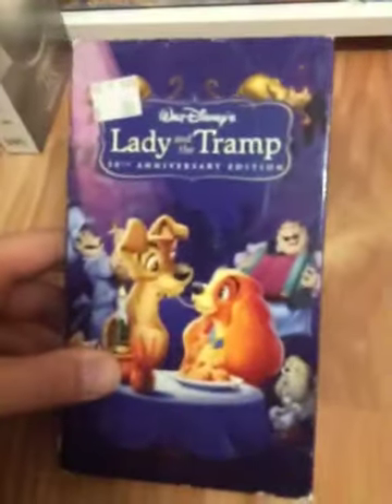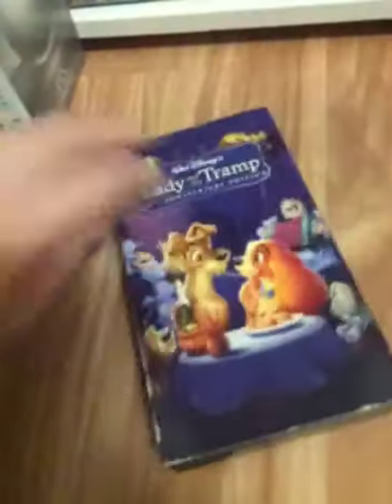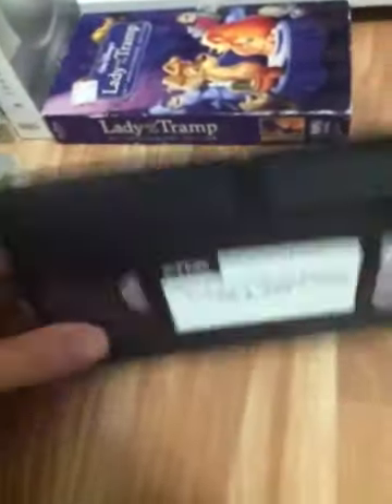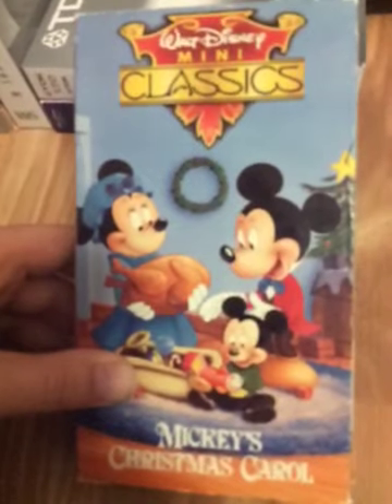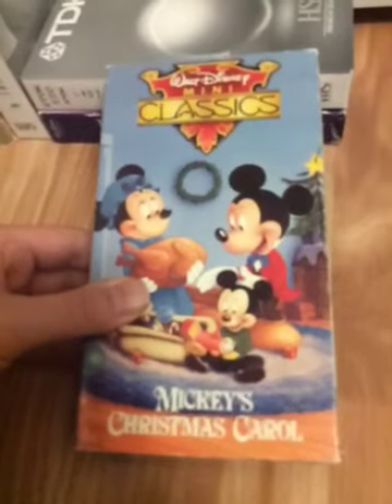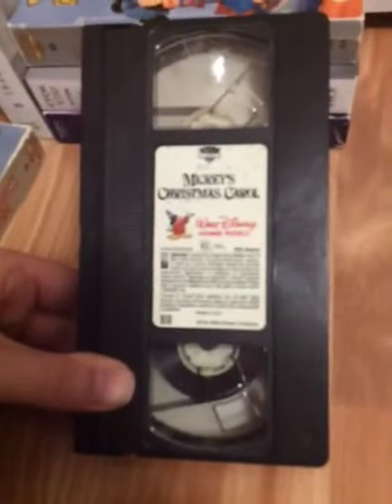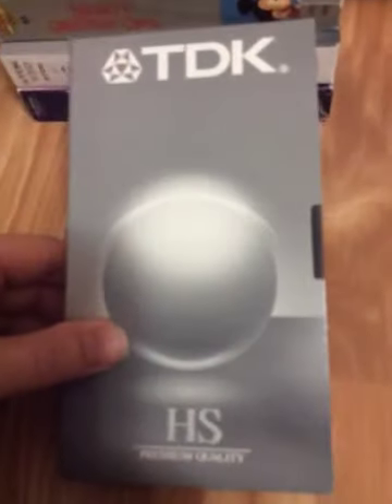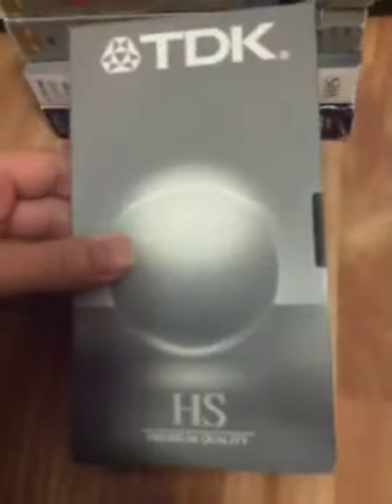Snowing In The Cold Showing The Tapes In Angie’s Room Part 2 Final Part